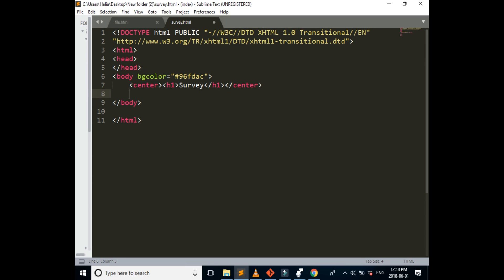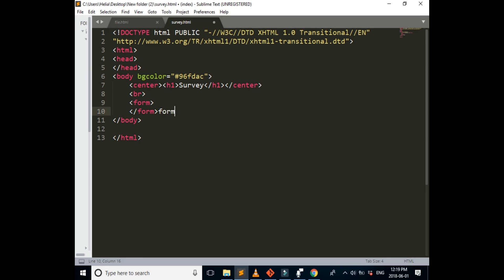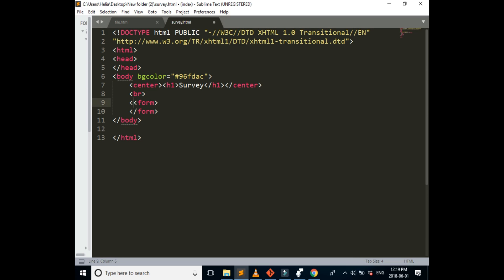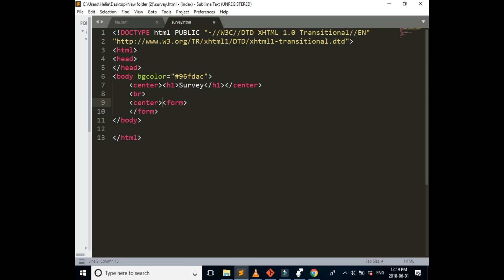HTML tutorial: survey (HTML form)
in this tutorial, we are going to learn how to make a survey with HTML using Forms.